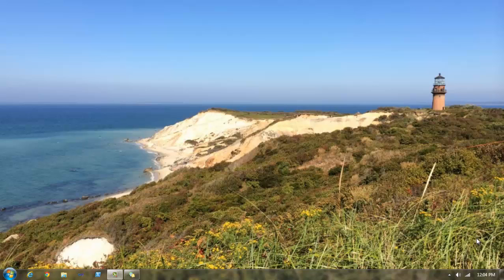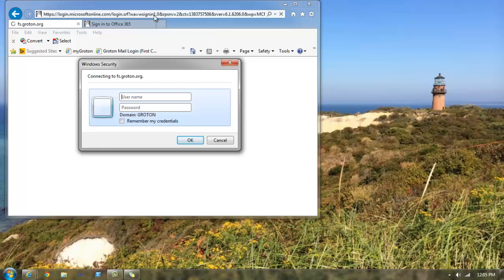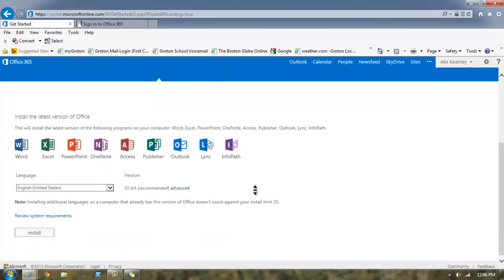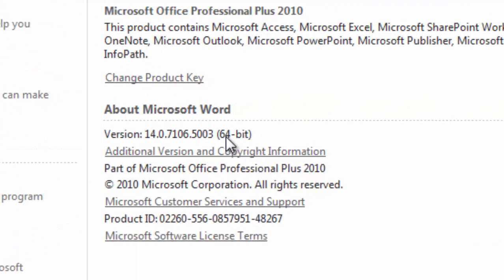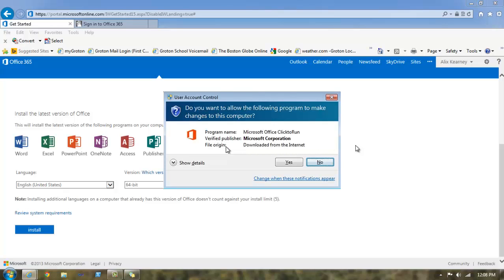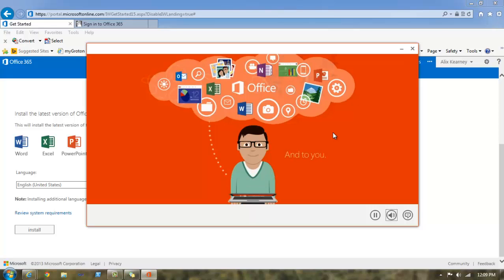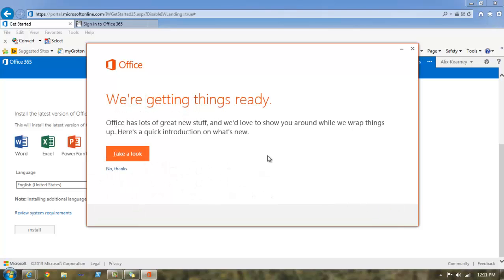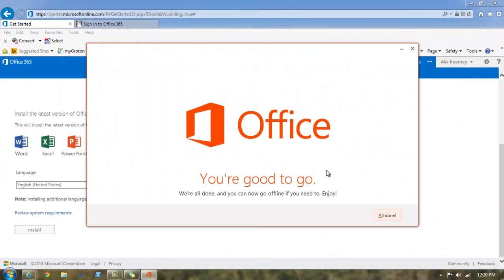Installing Office 365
How to install Office 365 at Groton School from the Microsoft web portal.